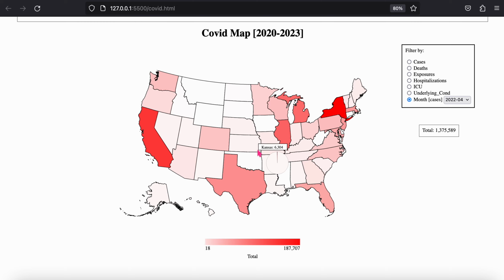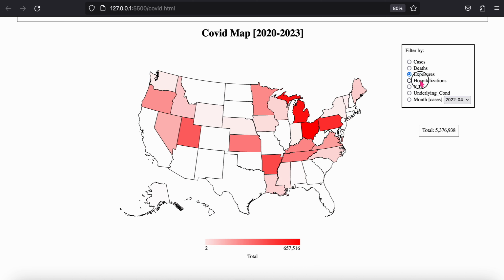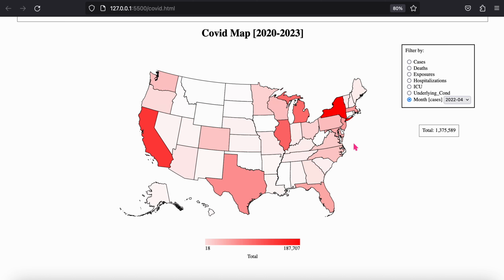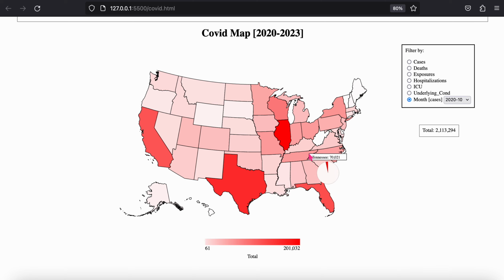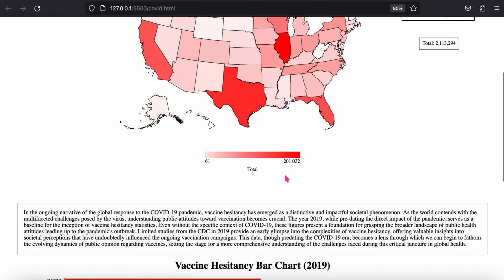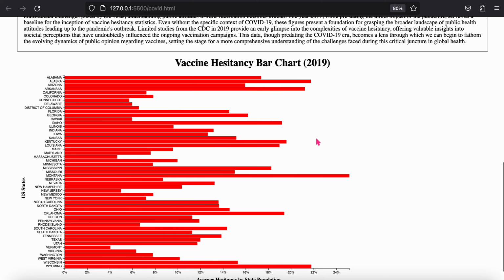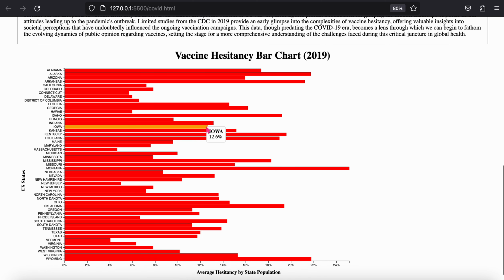Cs 5630 - Visualization Final Presentation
Presenter: Joshua Tlatelpa-Agustin

Code collaborator: Kian Akhiary